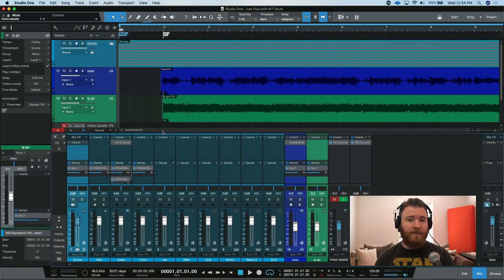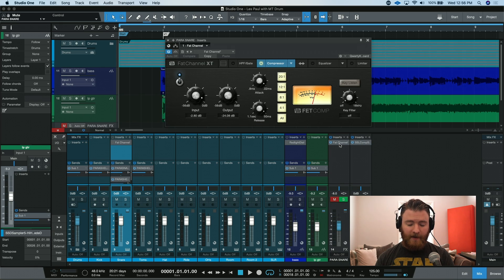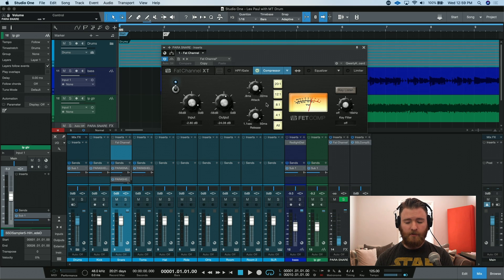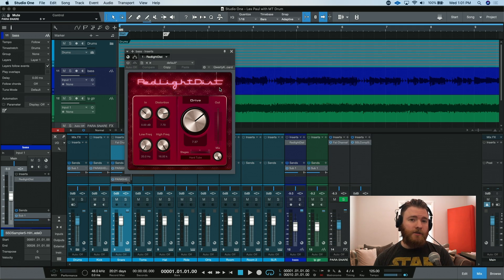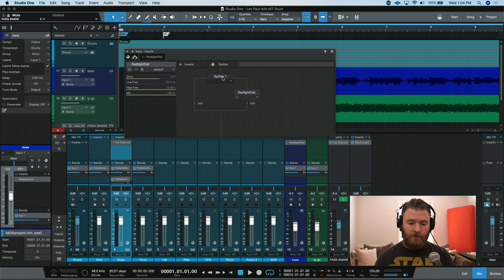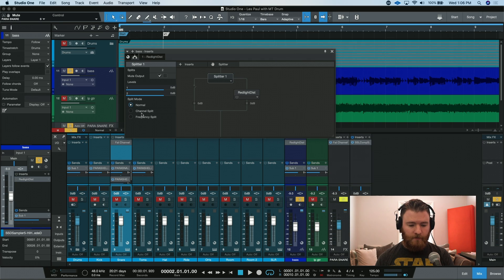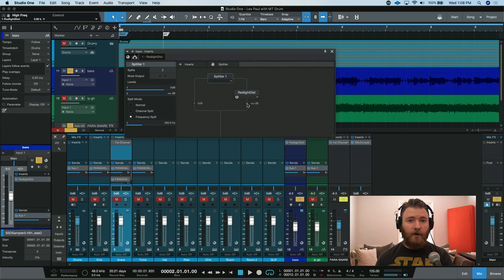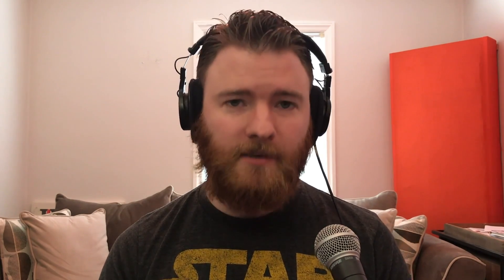Studio One: Routing for Parallel Processing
There are a ton a benefits to implementing some parallel processing in your mix. You have the unprocessed signal add life to the mix, and make it seem like the listener is in the room, but the parallel signal can add all kinds of different elements to your mix.

Inside Studio One, and most other DAW's you can easily achieve this by using sends and buses or FX channels. Studio One, however, has a great built in feature that let's you do parallel processing on a single channel!